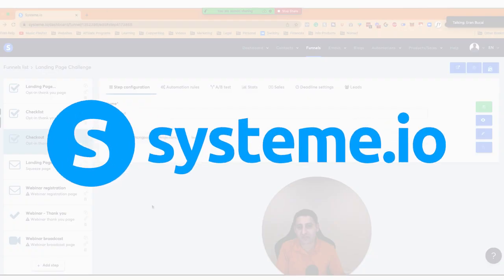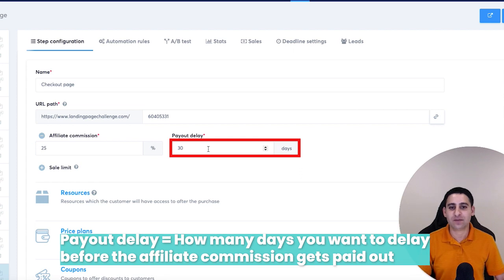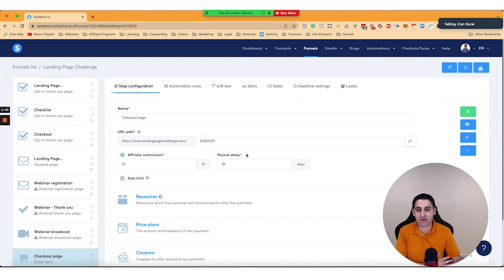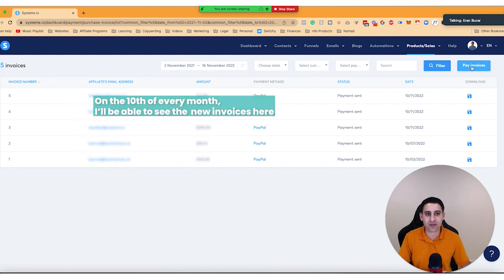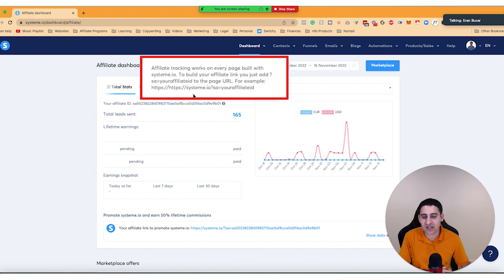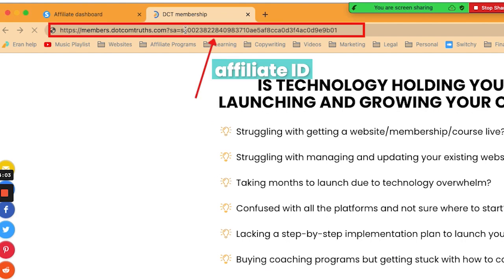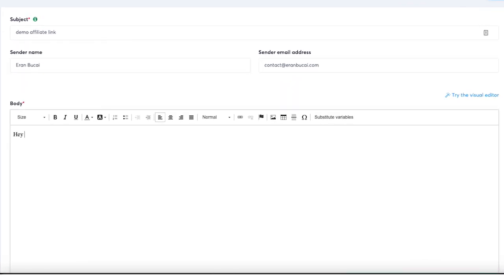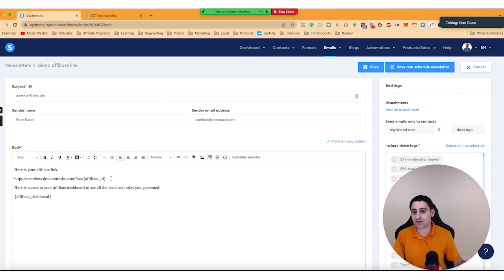How to set up an affiliate program in Systeme.io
In this video tutorial, I will show you how to set up an affiliate program in Systeme.io.

I'll also cover how to set up the payout amount, as well as how to send the specific affiliate links to your affiliate via email.

1. Under your Systeme.io dashboard, go to funnels and click "add step"

2. Set up the payout delay and affiliate commission (amount of payment in dollars or percentage)

3. You can also check the affiliate invoice area to check the payment status

4. You can send payments to 25 or more affiliates at once by clicking the "Pay invoices" button on the upper right corner of the page

5.Your affiliates can use the affiliate link by adding "?sa=youraffiliateid" to the page URL

6. You can send the affiliate links and access to the affiliate dashboard via newsletter / email

0:00 - Welcome
0:10 - Setting up the affiliate options
1:51 - Affiliate invoice area
2:30 - How to pay once you have 25 or more affiliates
2:50 - How your affiliates can add / use the affiliate link
3:20 - Example of how to add / use the affiliate link
3:57 - How to send affiliate links via email
5:45 - Closing thoughts
6:30 - How and where can I sign up for Systeme.io?
7:32 - Closing